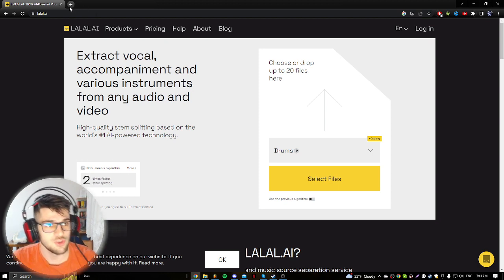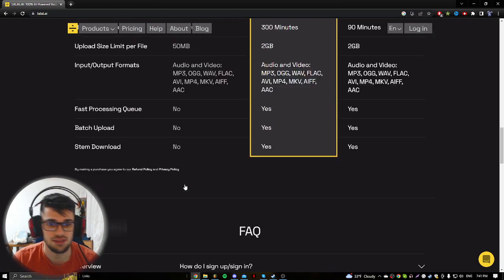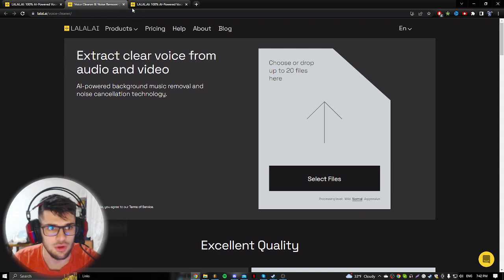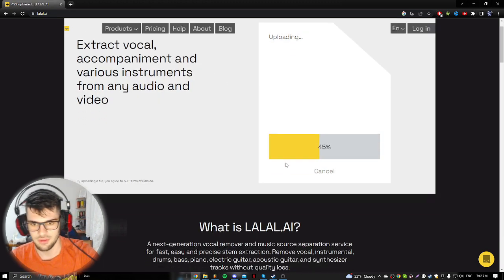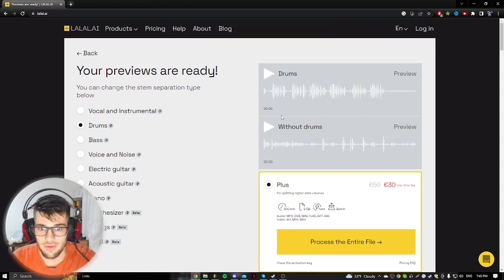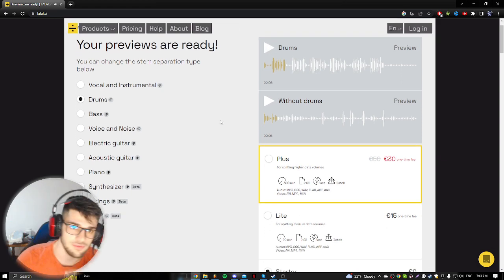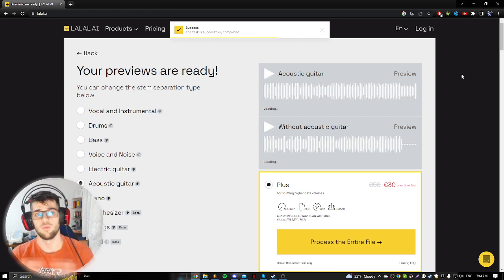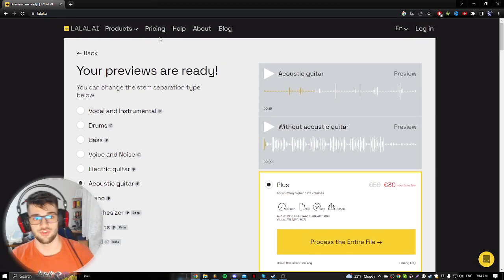EXTRACT stems in 1 MINUTE using this AI Website